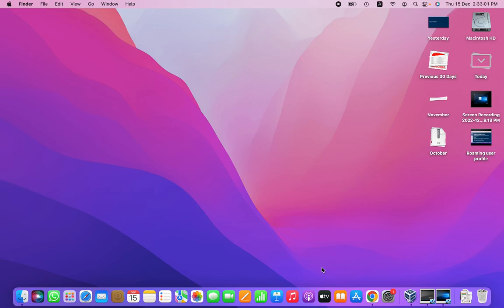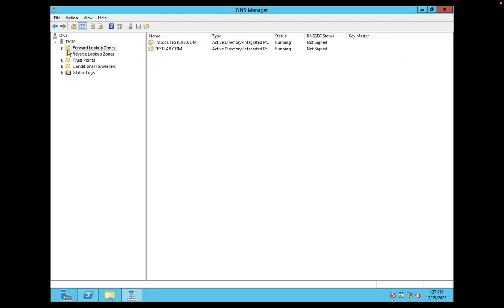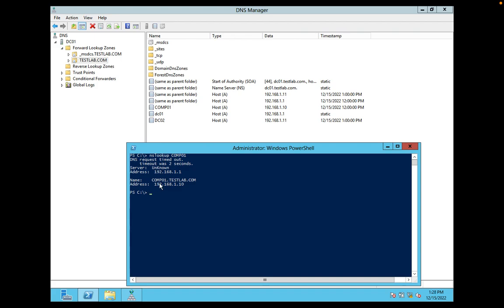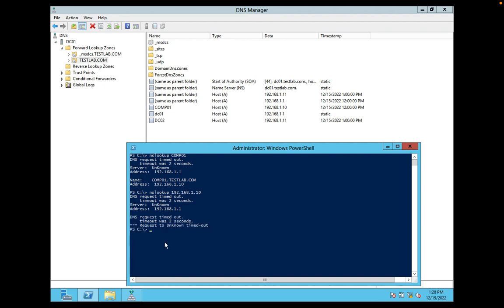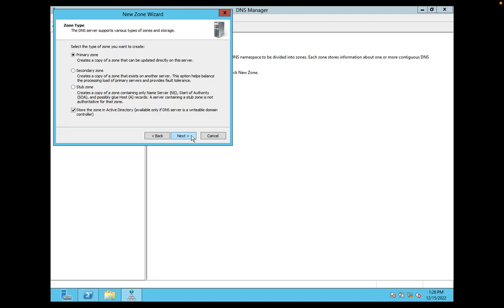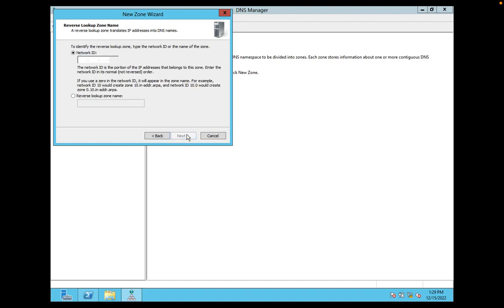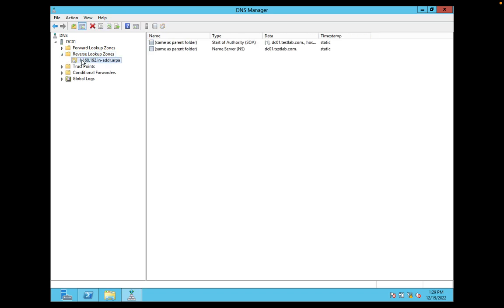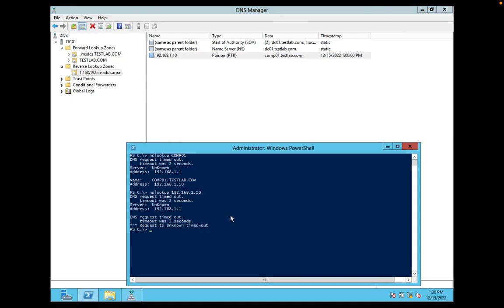How to configure Reverse lookup zone in DNS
This video will help you to understand reverse lookup zone configuration.